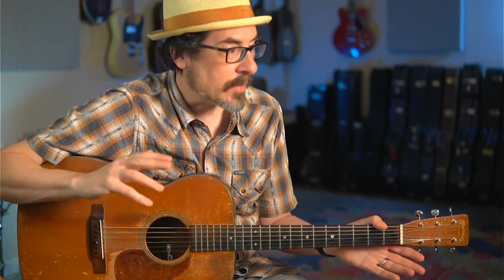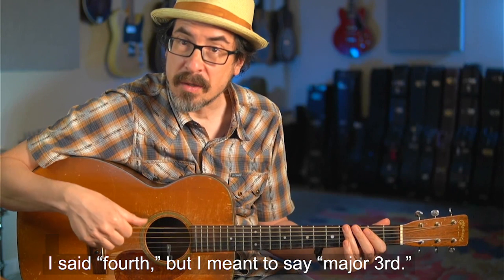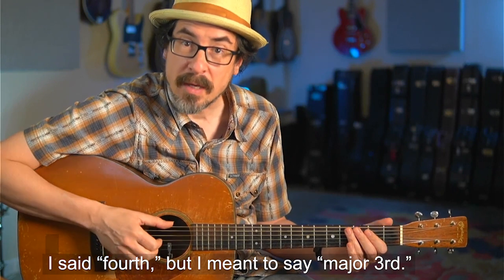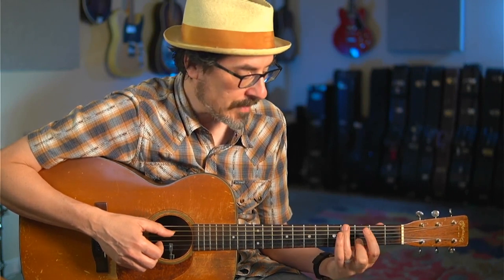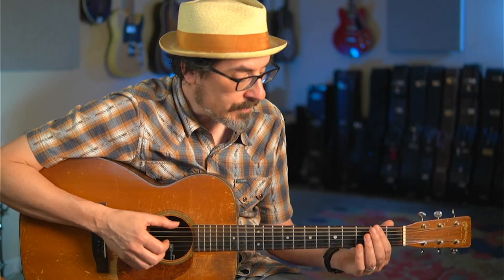Walking Bass Blues In E